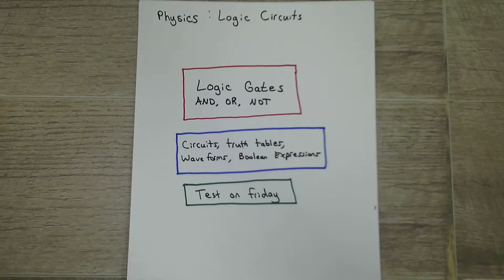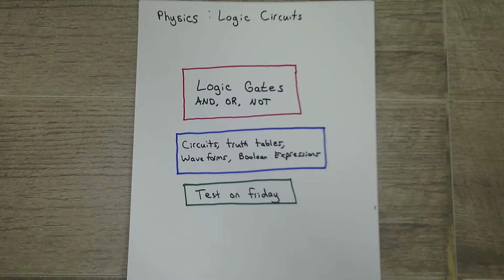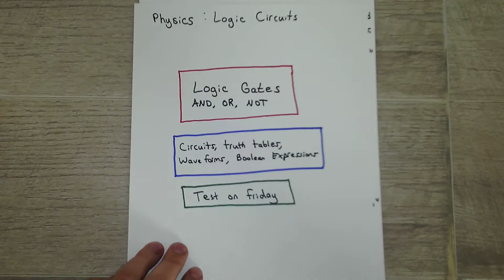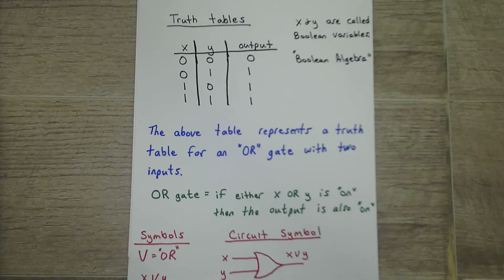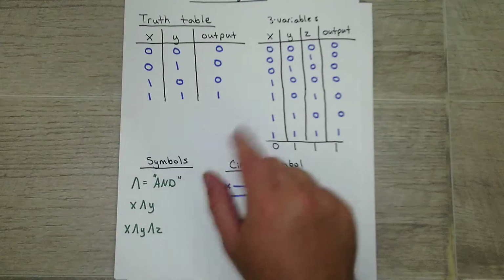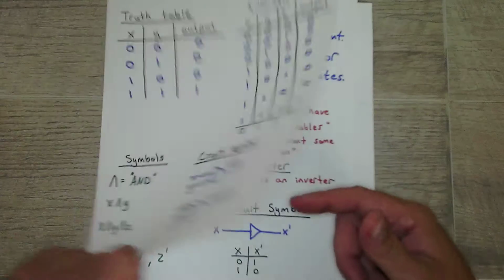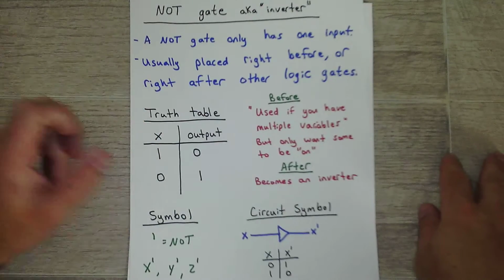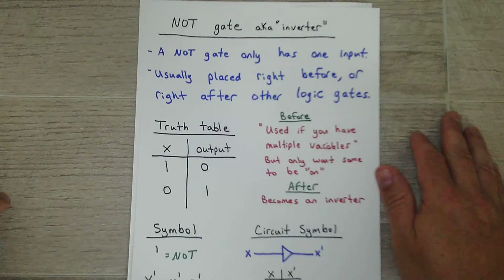Logic Gate Review 4 6